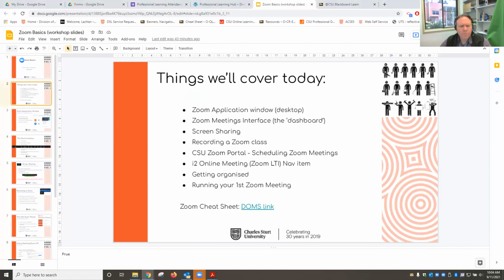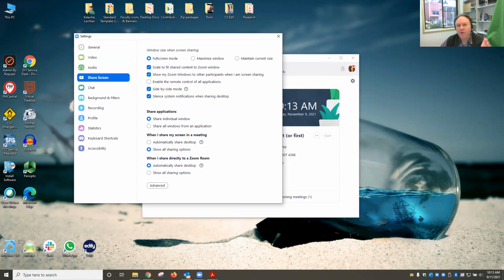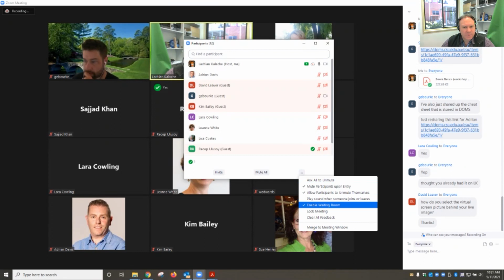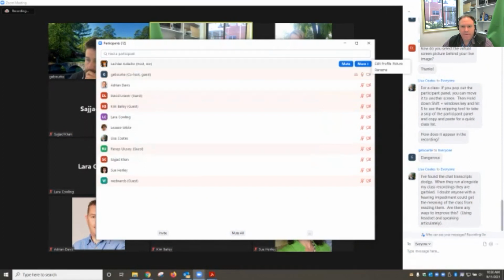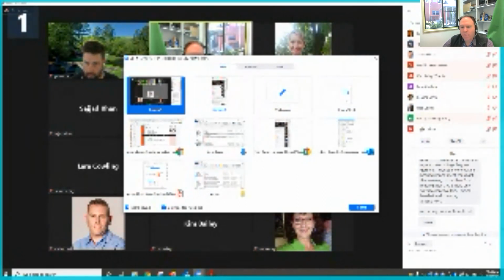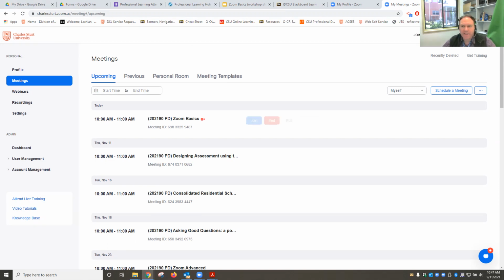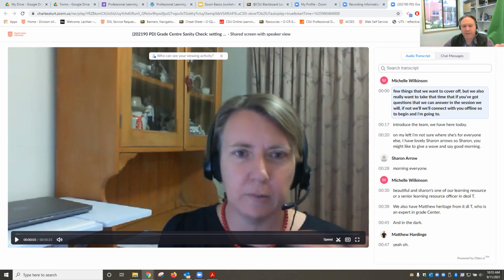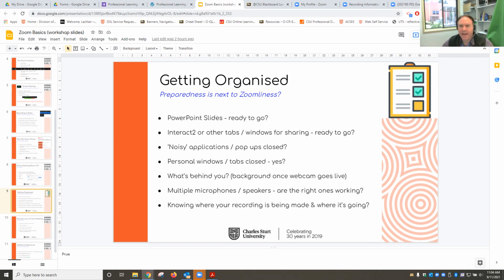Zoom Basics - Workshop Recording (202190 PD Series)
This workshop will introduce participants to Zoom meetings, the cloud-based video conference tool available to CSU Staff and Students.

Items covered in the workshop include:

*The CSU Zoom portal
*The Zoom LTI
*Setting up meetings (ad-hoc & recurring)
*The Zoom interface
*Screen sharing and
*Recording Meetings
*Recording Management (editing, file types & expiry, download / recording settings)

This session will be run by Ged Bourke and Lachlan Kalache